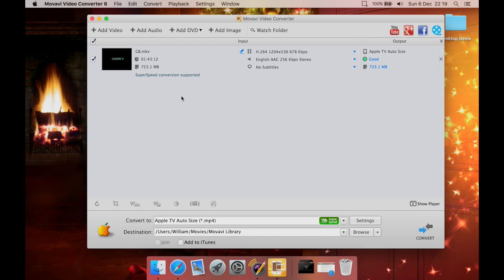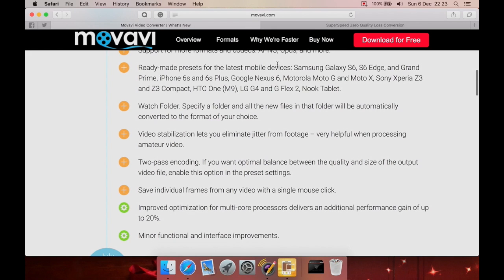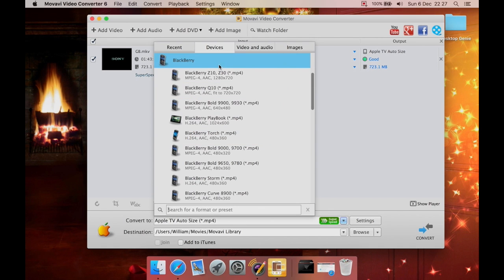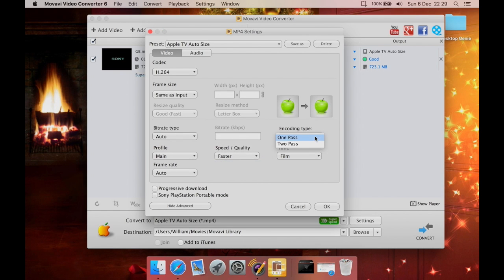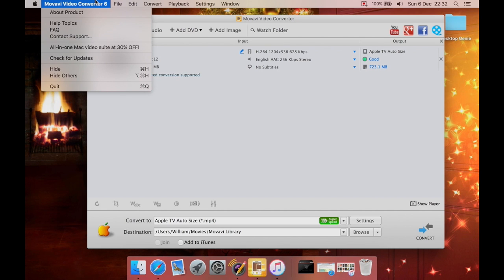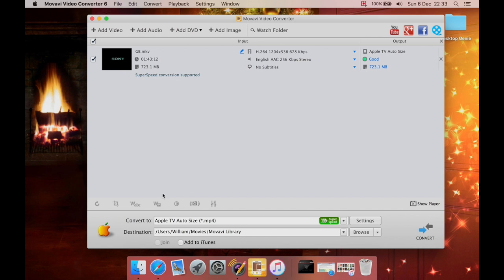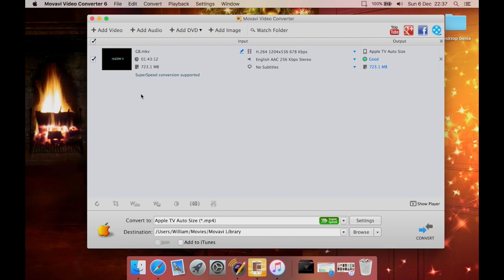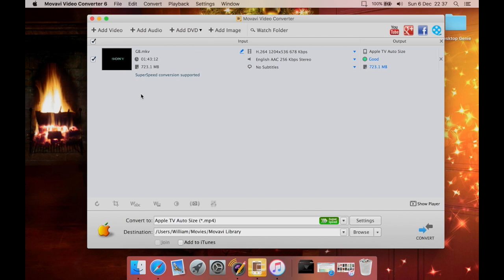Movavi Video Converter 6 (16): Review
My review for the very fast Mac and Windows video converter, Movavi Video Converter 6 (16).

Version: 6.0 (Mac) 16 (Win)

Thanks to Movavi for making this review possible.